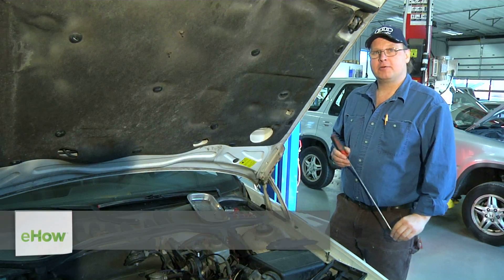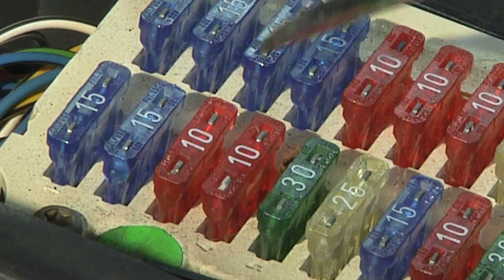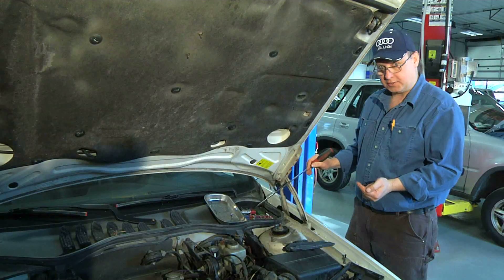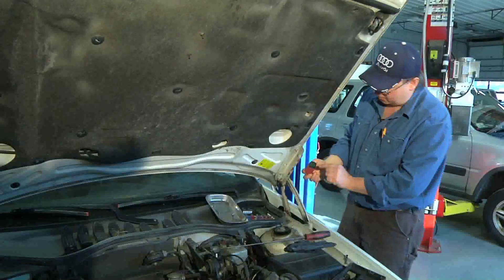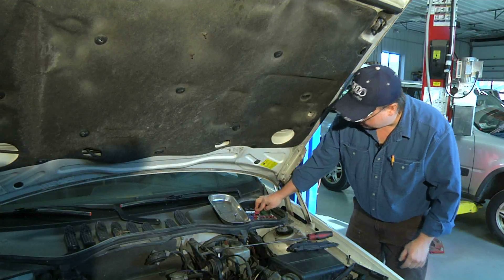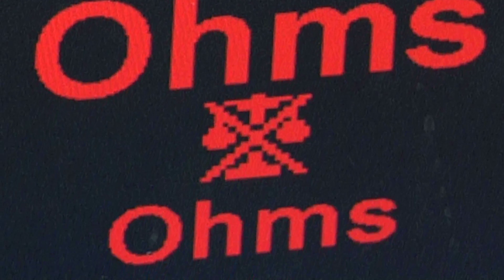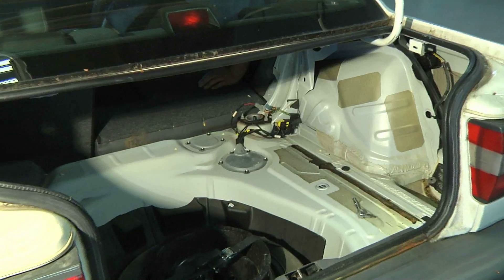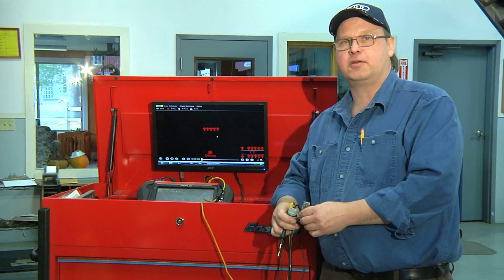Maintaining a Car's Electrical System : How to Check Wire for High Resistance on a Fuel Pump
Checking a fuel pump wire for high resistance is a necessary part of any vehicle maintenance you try to perform. Check a fuel pump wire for high resistance with help from an expert in the automotive industry in this free video clip.

Series Description: You can save a lot of money by just performing some regular, routine maintenance on your car yourself versus taking it to a garage. Learn how to fix issues that arise with your car and get 12 volt tips with help from an expert in the automotive industry in this free video series.